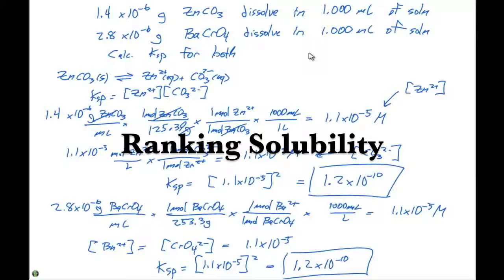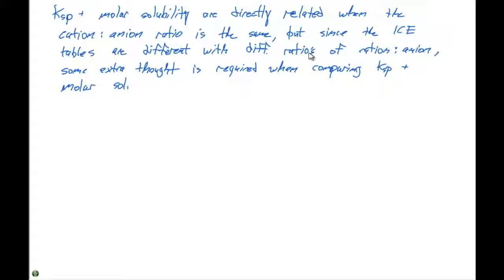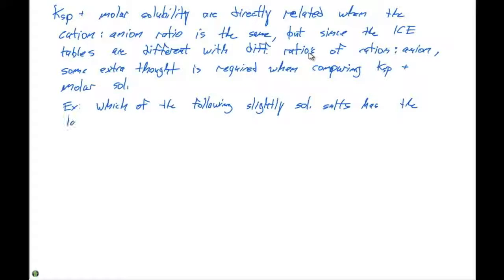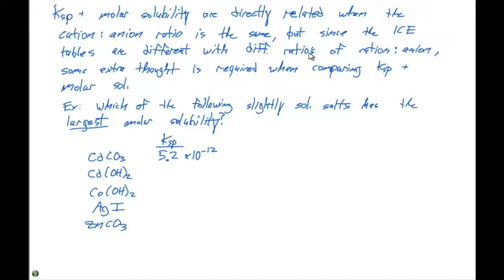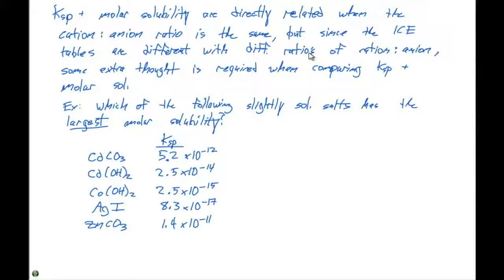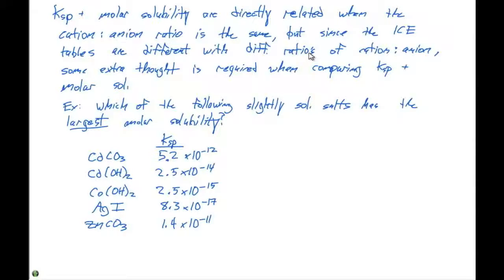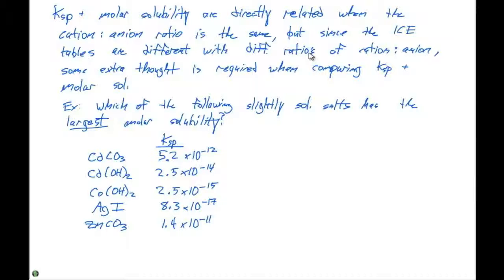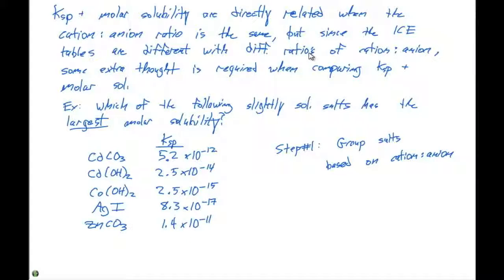17 4 4 Ranking the Solubility of Slightly Soluble Salts 9;13